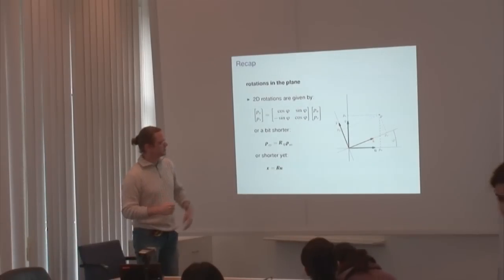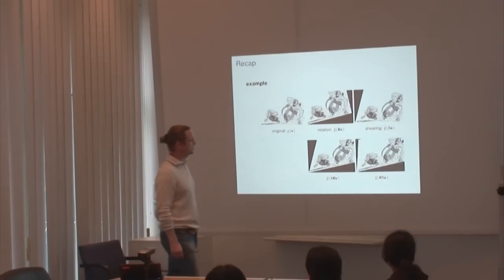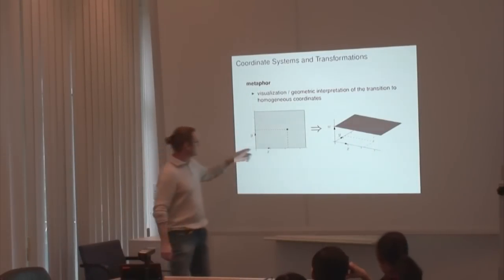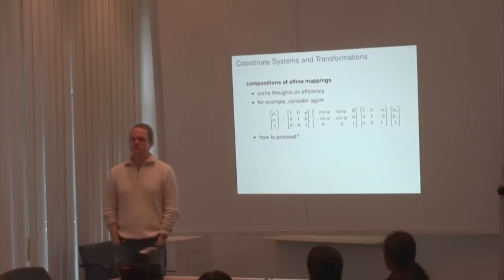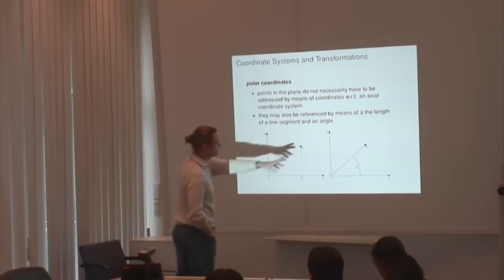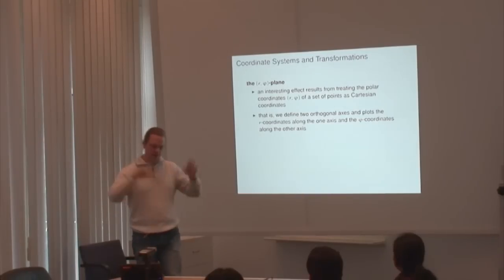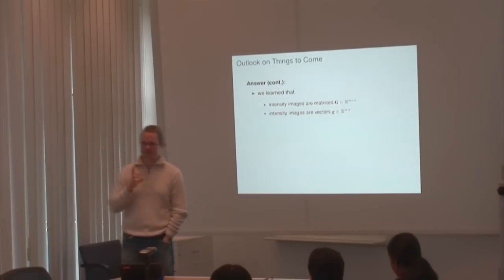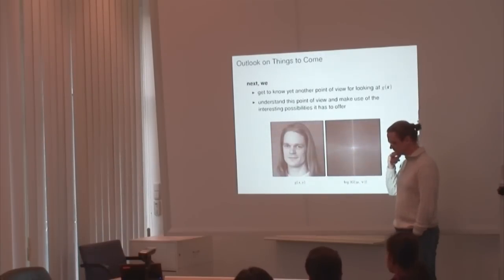Image Processing, Retrieval and Analysis - Lecture 005 (2014-11-10)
Topics: homogenous coordinates, polar coordinates